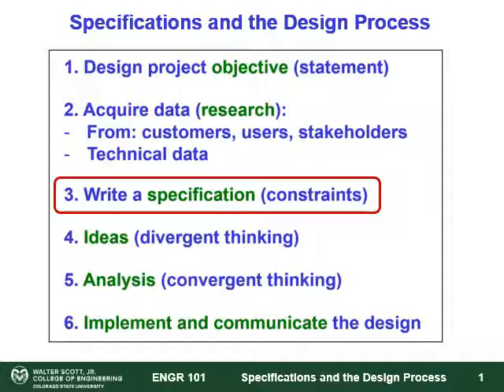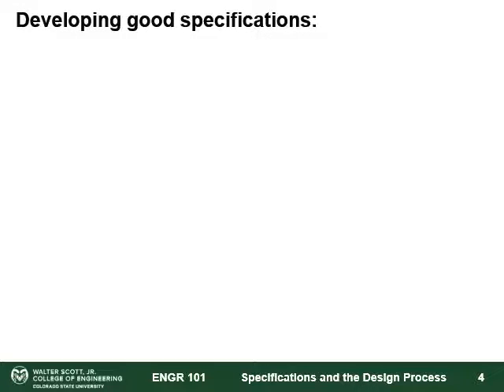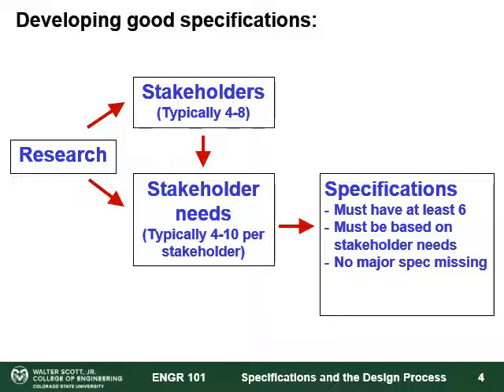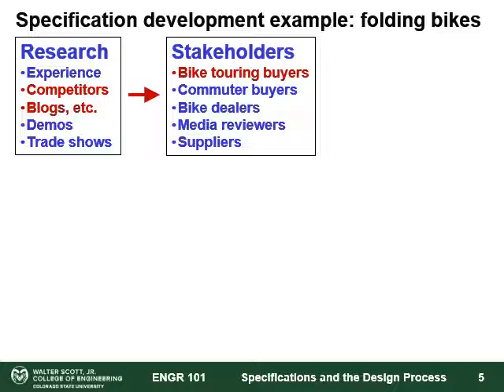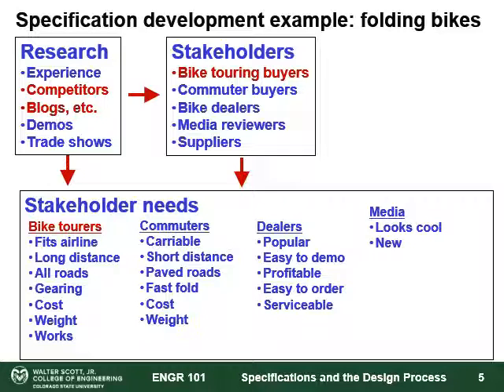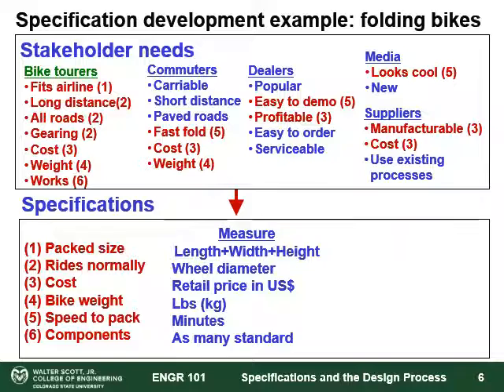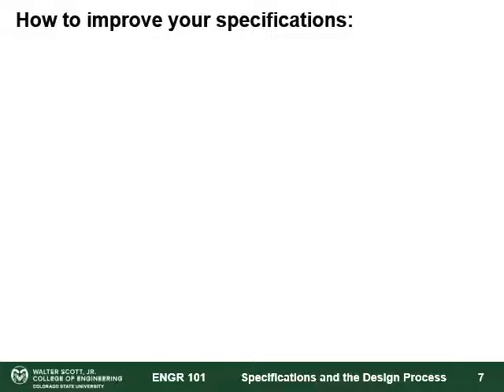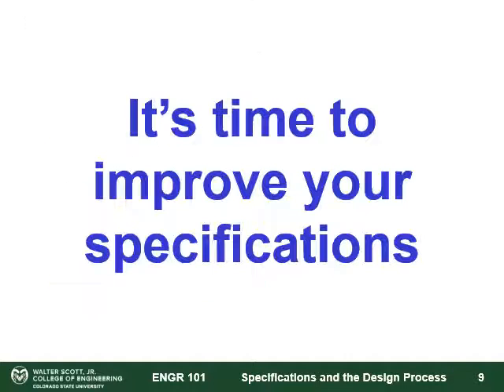The Design Process: Specifications